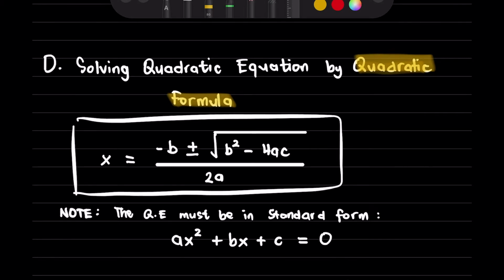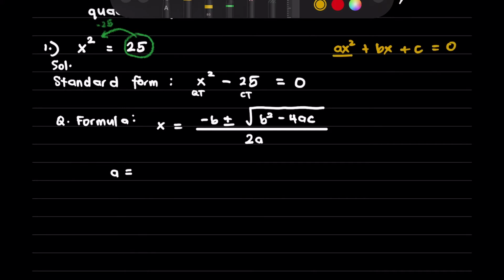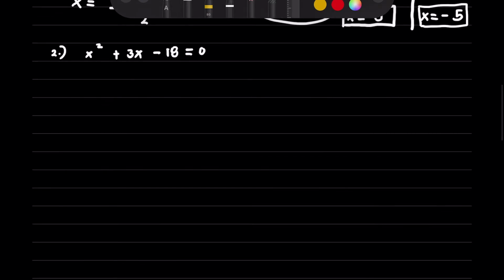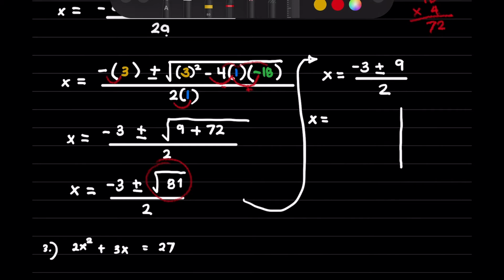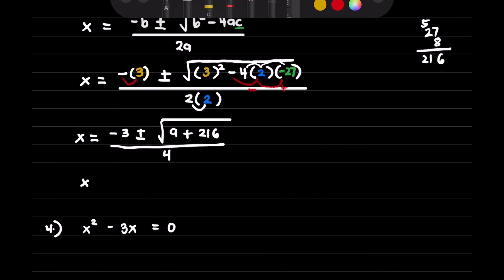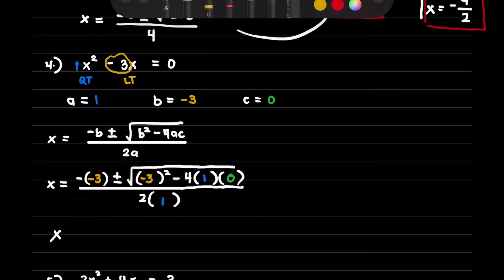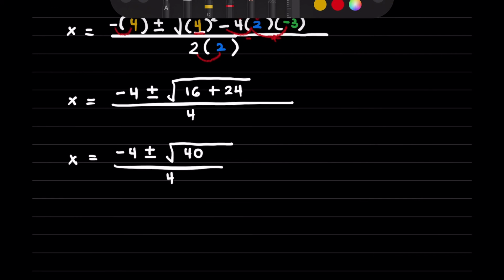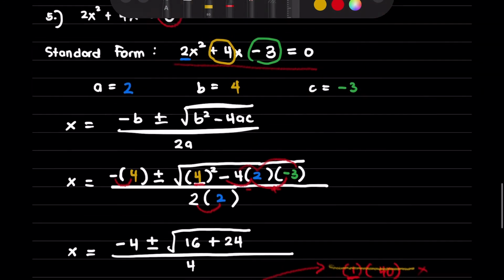Solving Quadratic Equation by Quadratic Formula